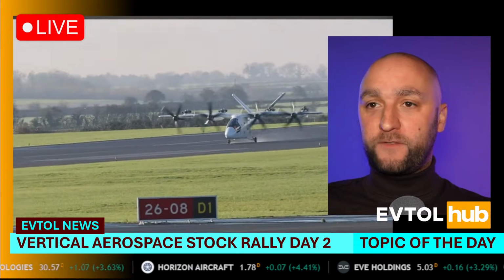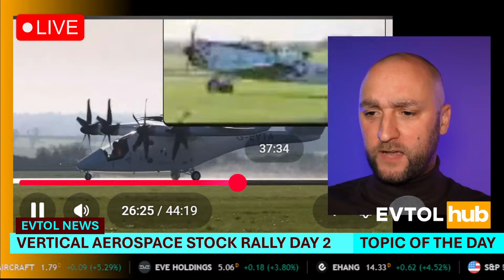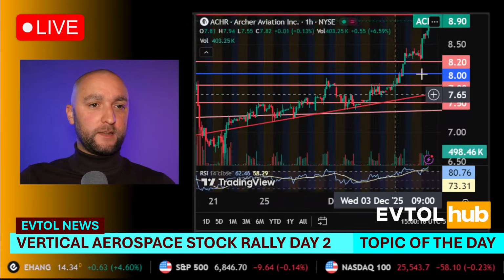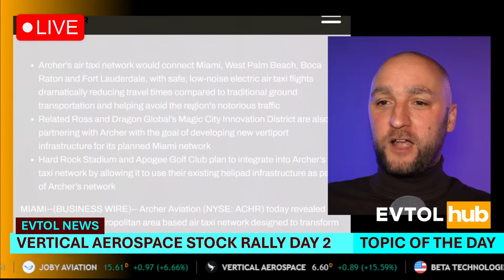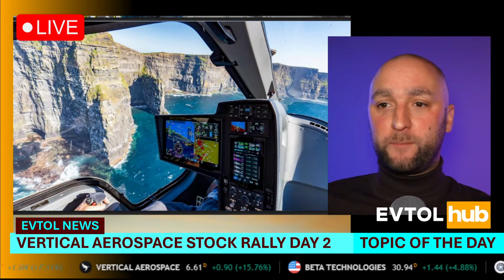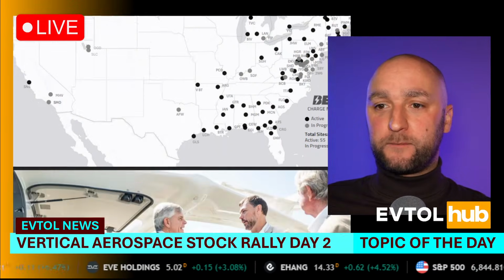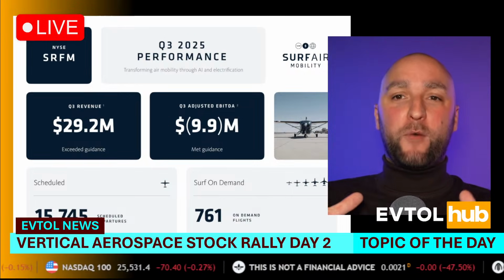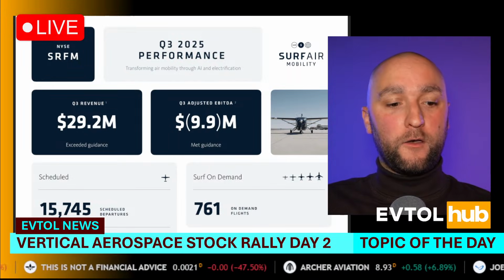Why is this flying taxi stock taking off? - Vertical Aerospace - EVTL Stock | Martyn Lucas Investor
Join Vaz as Vertical Aerospace surges an incredible 45% in a single week, continuing a strong momentum build-up ahead of a critical phase in their programme. With the Certification Aircraft reveal only days away and investor confidence rising after major insider buying, Vertical is stepping firmly back into the spotlight. The market is watching closely — and so are we — as this could mark a defining turning point in the company’s trajectory.

In this live breakdown, Vaz digs into the flight-test campaign, the accelerating push toward full transition flight by the end of 2025, and what these rapid-fire milestones mean for the stock, certification outlook, and broader eVTOL race. Strap in for charts, analysis, and real-time insights as we unpack whether this rally has real fuel — or if the market is getting ahead of itself. Join Vaz LIVE.

Join Martyn Lucas for up to 10 hours of live trading every day. Get the latest market news and watch real-time trades in a stress-free environment at the piano.
Our Philosophy: Focus on the future value, not the current price.

Investing and trading involve substantial risk. You could lose all or part of your capital. Past performance does not guarantee future results. Always conduct your own research and consult a licensed professional before making financial decisions.

This channel and its creators assume no responsibility for any financial losses or damages you may incur.

IMPORTANT - WE NEVER CONTACT YOU OR FRIEND REQUEST YOU - WE WILL NEVER ASK YOU TO DO ANYTHING - IF IN DOUBT ALWAYS SPEAK WITH US DIRECTLY LIVE ON THE SHOW